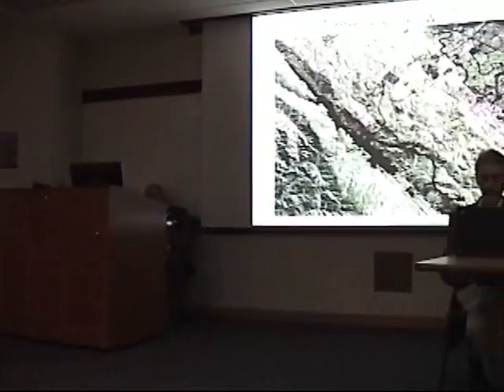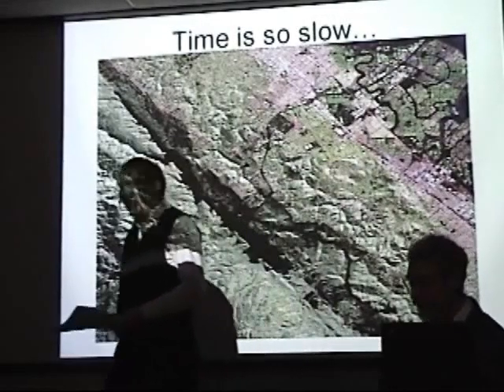DecellesPart4.wmv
Part 4 of 4 of the Paul DeCelles portion of the event below. The next video features Josh Rosenau (RosenauPart1).

Event: "150 Years On, What's All The Fuss About Evolution, Science Education and Church and State?" (panel discussion)
By: Greater Kansas City Chapter of Americans United, and Kansas Citizens for Science
Speakers: Paul Decelles, Josh Rosenau, and David Burress with moderator Harry McDonald, President of KCFS
Details: Johnson County Community College, 7-9:30pm.